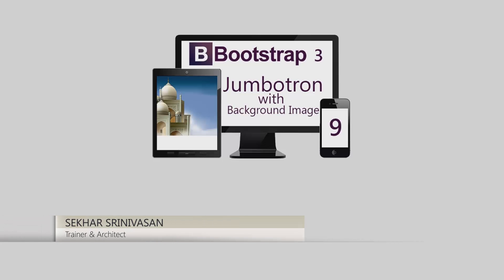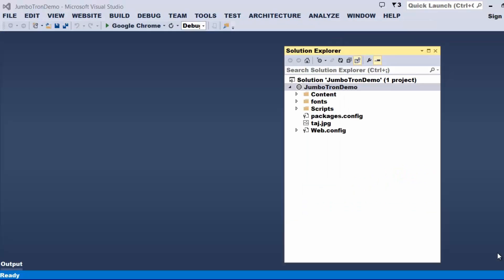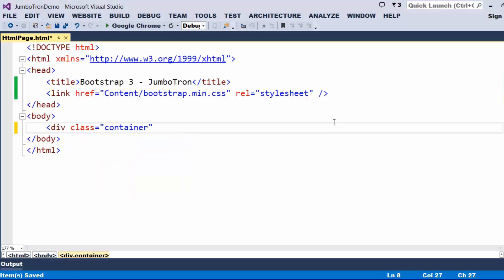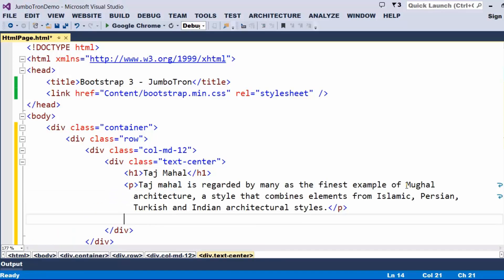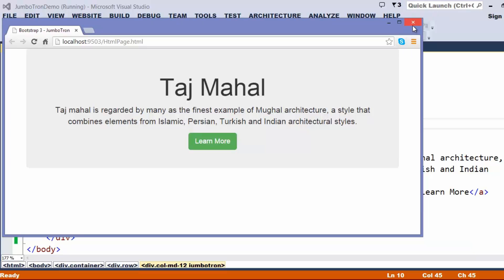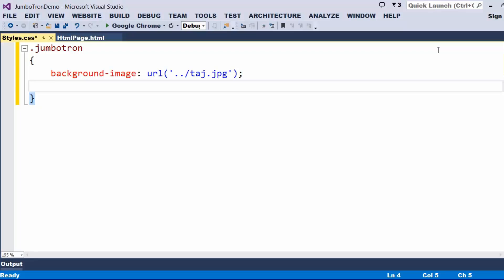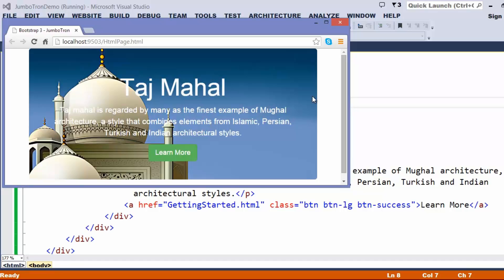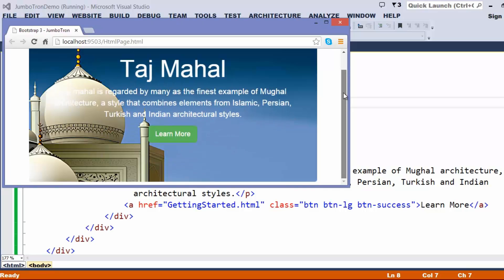Using Bootstrap Jumbotron with Fixed Background Image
It is a lightweight, flexible component provided by the Bootstrap 3 that can optionally extend the entire viewport to showcase key content on your site.The Complete Video Series Of ADO.NET With Examples